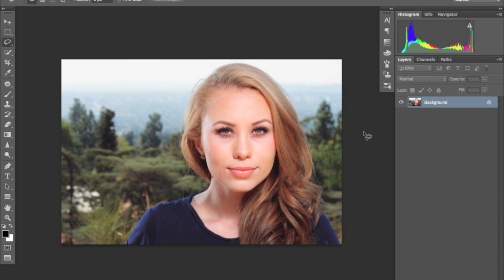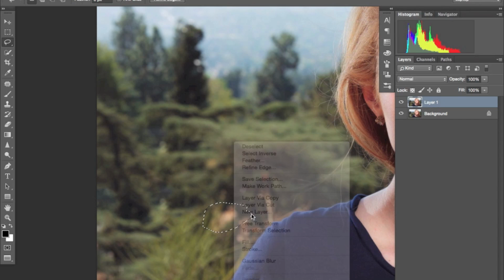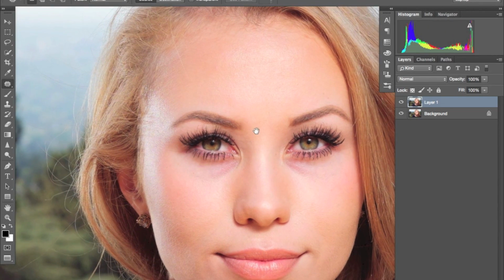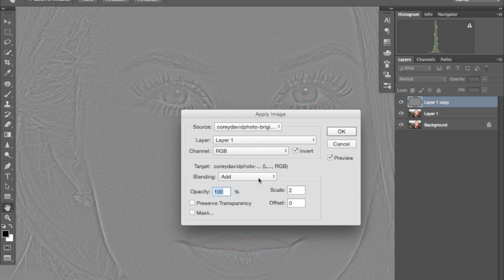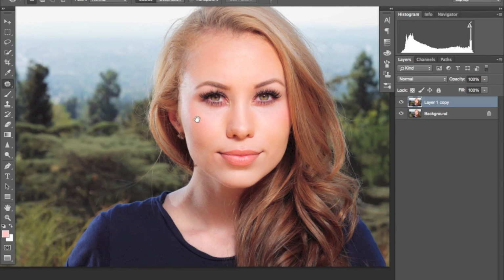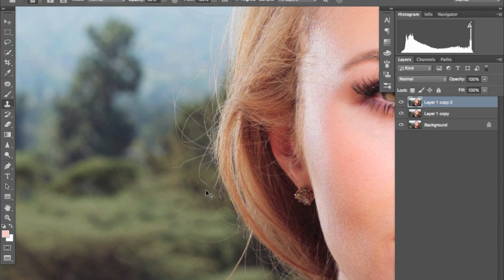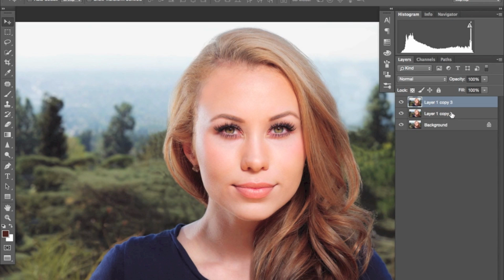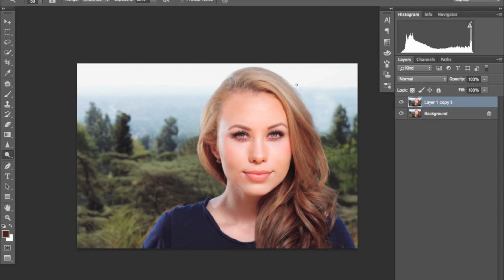Photoshop Retouching & Frequency Separation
I want to make a habit of sharing what I've learned over the last few years about the photographic process and workflow.  I'll be posting different lighting, equipment, and post-processing tutorials, starting with this one. I sincerely hope these videos will be a help to other photographers who have a passion for producing high quality images. Enjoy!

About this shot:
- Location : Altadena, California
- Camera: Fujifilm X-T1
- Lens: Fujinon XF 56mm f/1.2
- Aperture: f/9
- ISO 200
- Shutter Speed: 180
- 40" black reflector camera left
- Key light camera right + white umbrella
- Hair light camera left